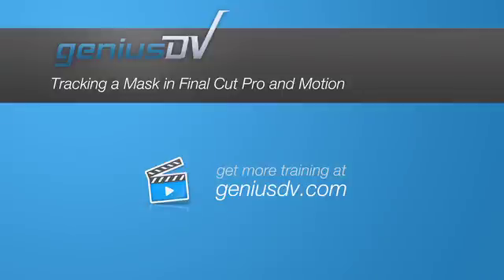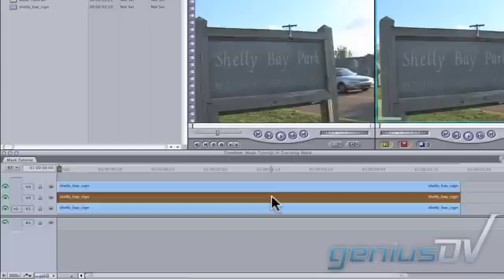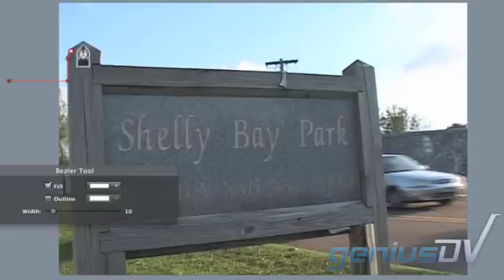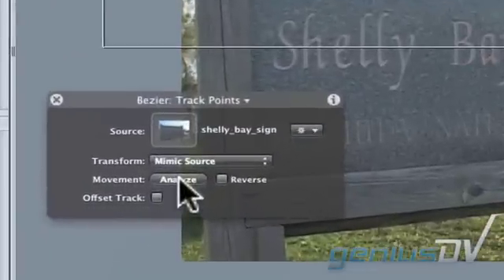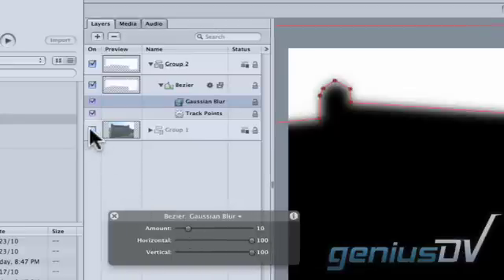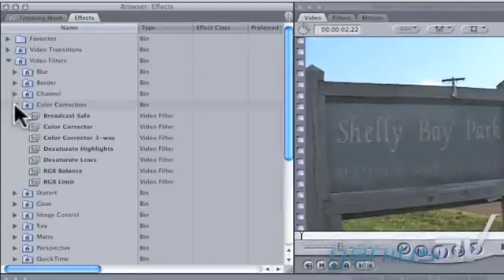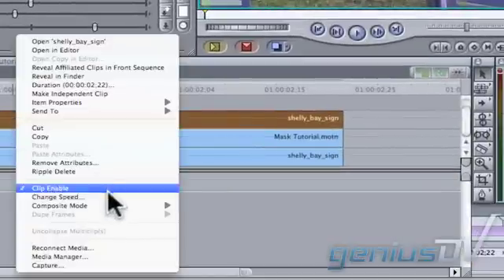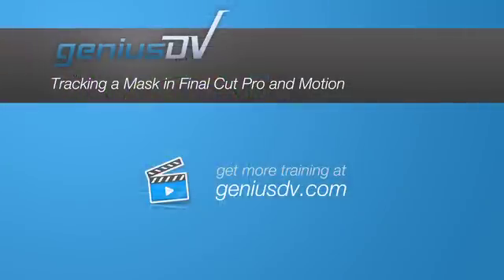Tracking masks using Final Cut Pro and Motion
Learn how to create and track a mask shape while using Final Cut Pro in conjunction with Apple Motion.  This is a extremely powerful and easy-to-use combination when using both programs together.  This example shows to how to create and track a mask when for color correction purposes.